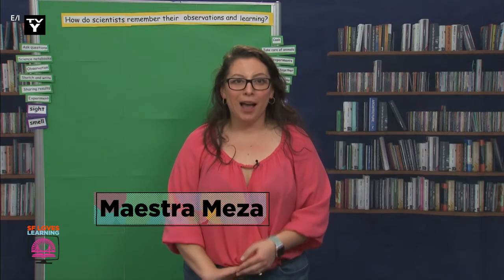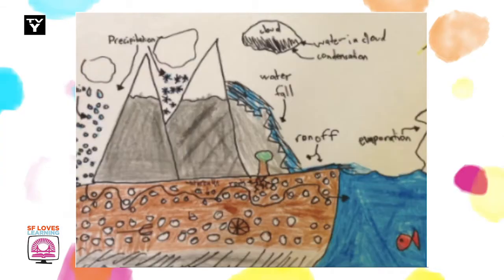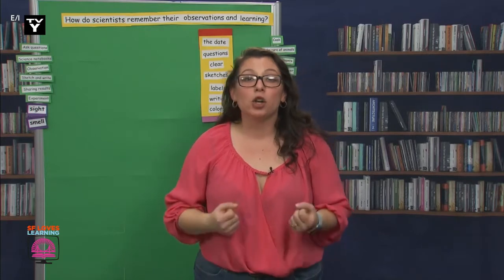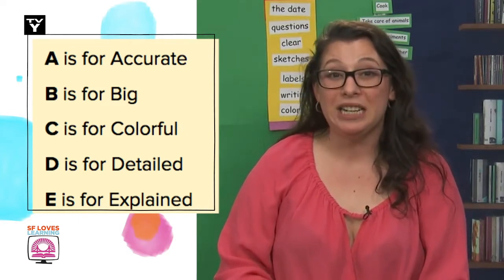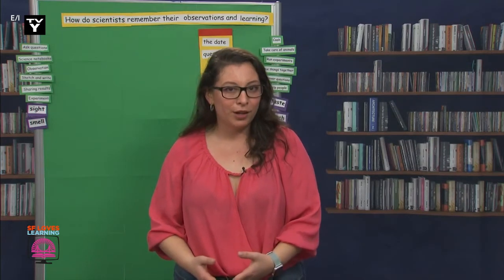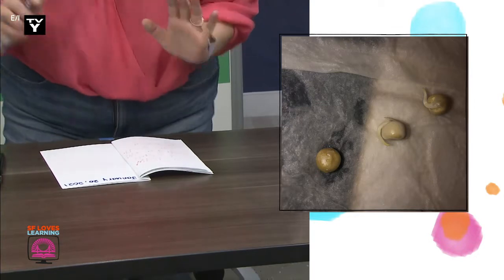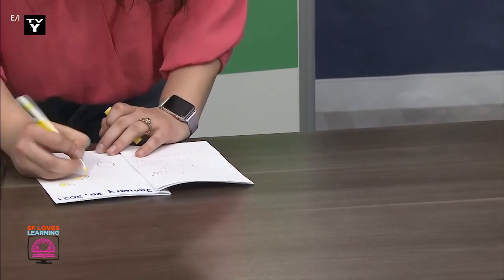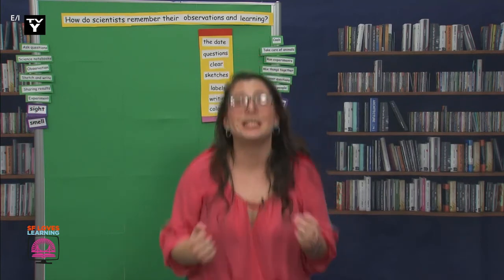The ABC of the ABCDE in Scientific Sketches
Maestra Meza describes how scientists record their observations using the ABCDE. Observations recorded onto the scientific notebook should be Acurate, recorded Big, and should be Colorful.